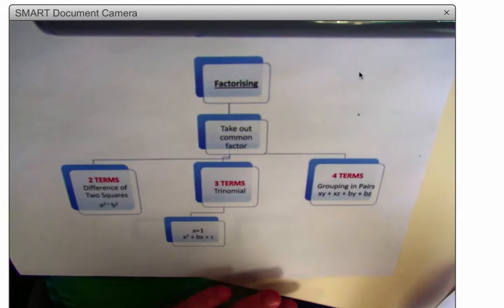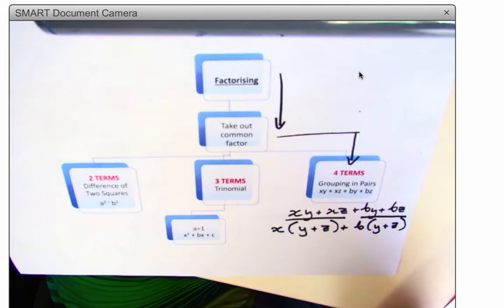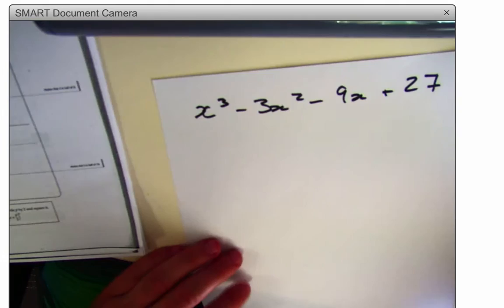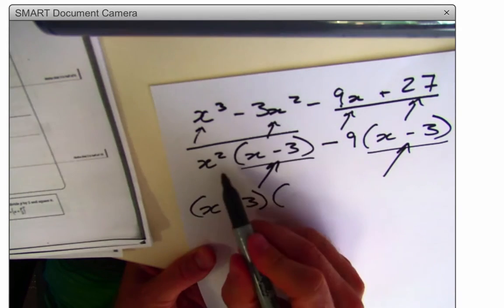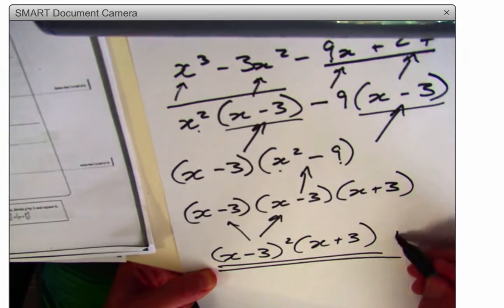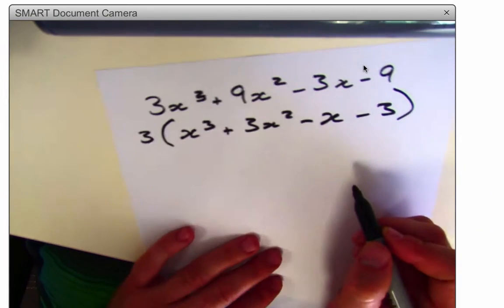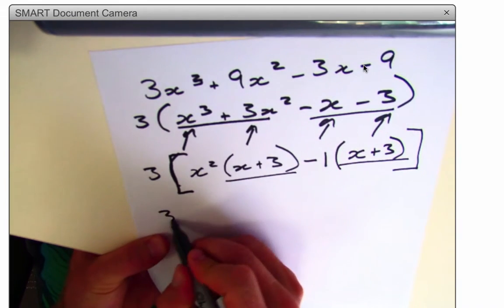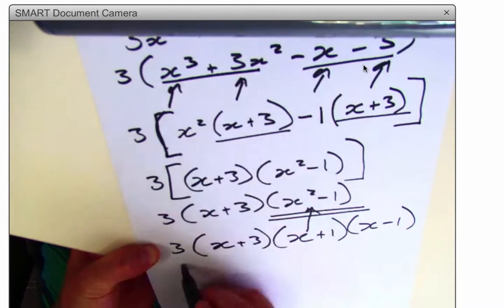Yr 10 Adv Grouping in Pairs